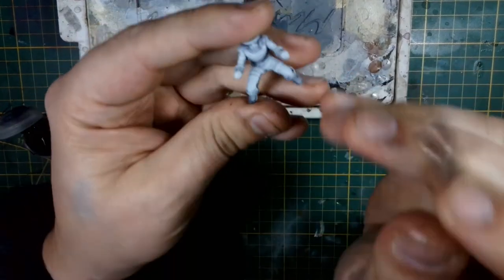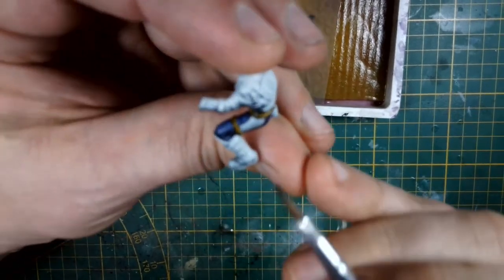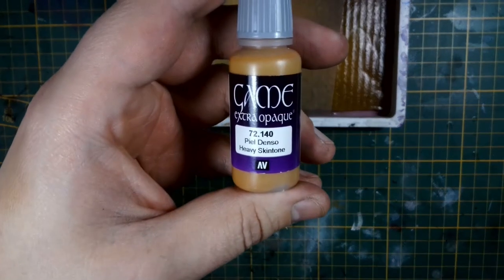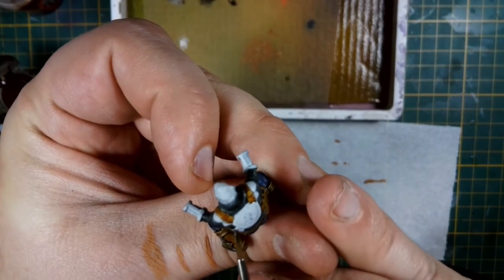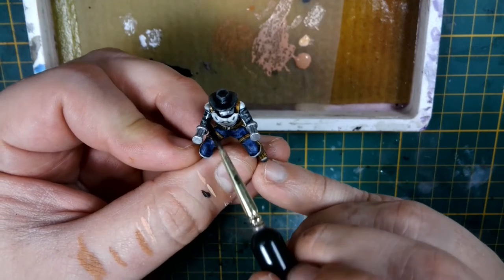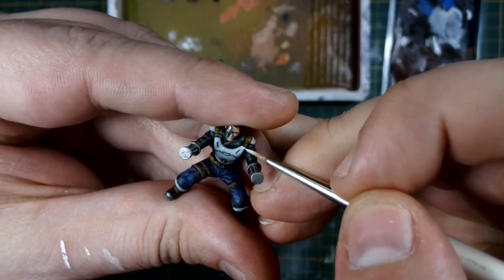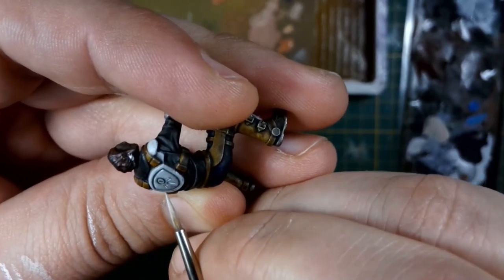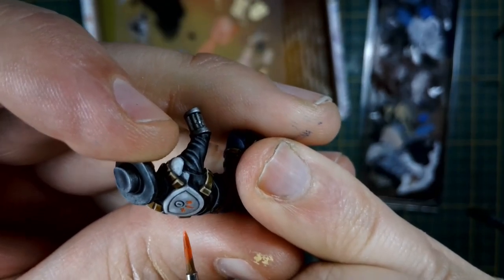Lawmen Iron horse painting part 2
In this video, I'll be going over how I painted the rider for the Lawmen deputy iron horses for Wild West Exodus.